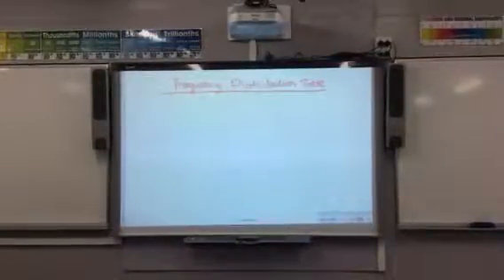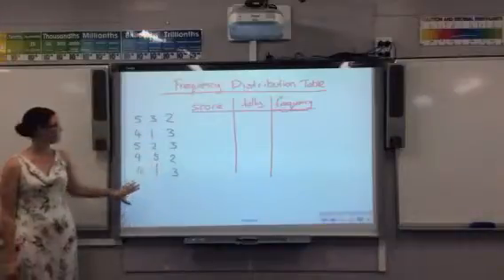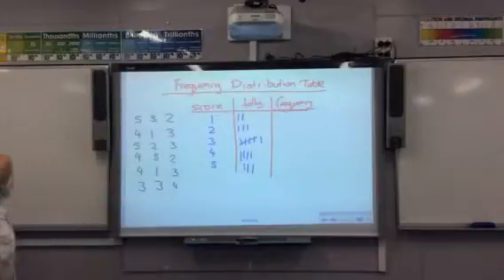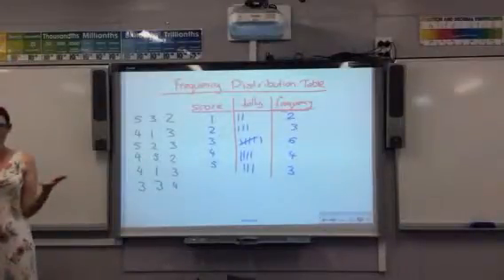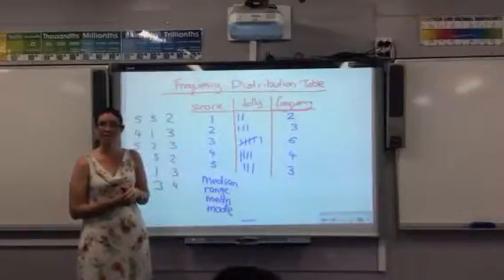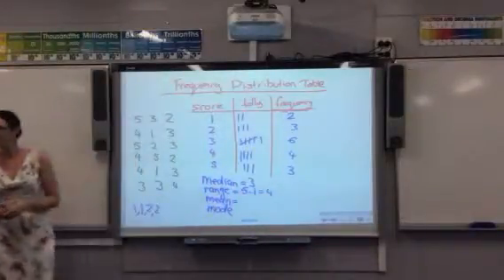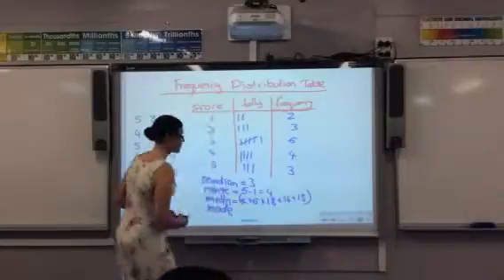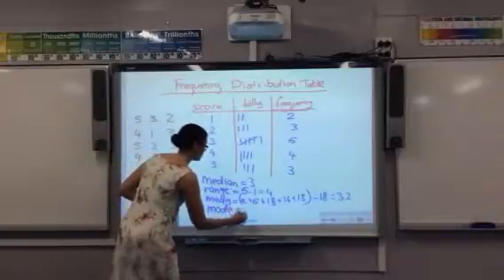Frequency Distribution Table